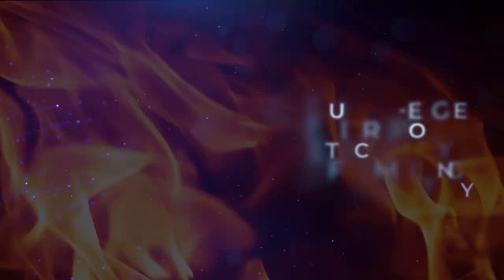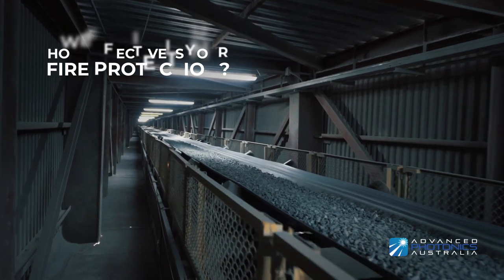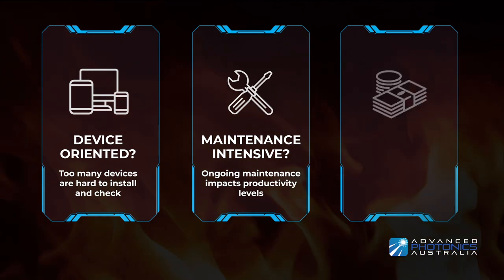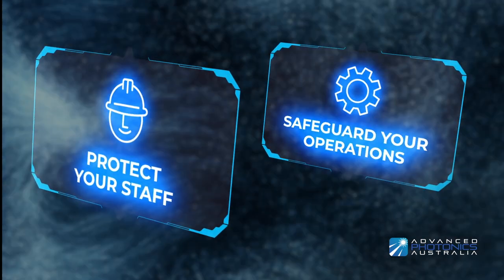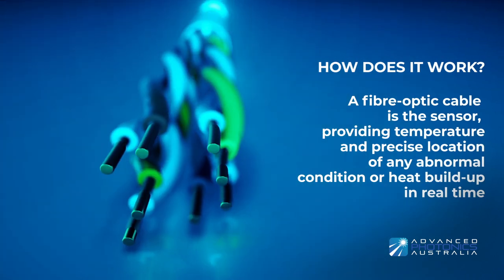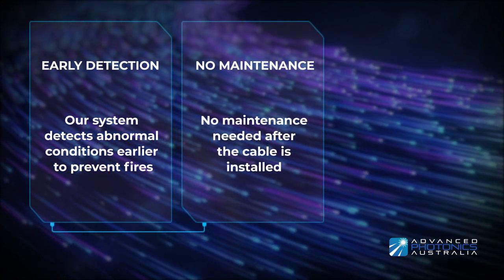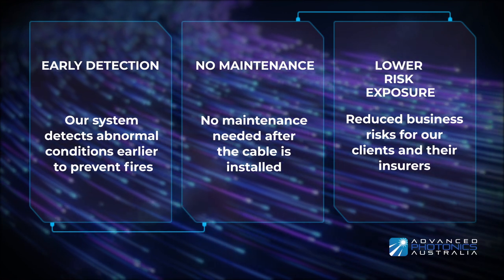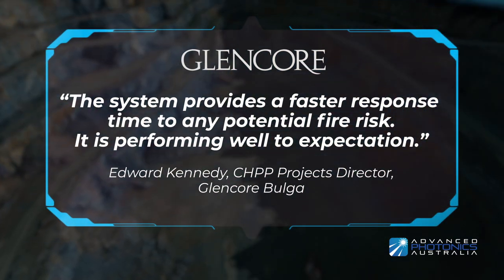Real Time Monitoring Fibre Optics Technology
Cutting-edge fibre optics technology application for mining is the most reliable system to protect your staff, safeguard your operations and ensure maximum safety.

This intro video explains how the technology works and its benefits for mining clients. Get in touch today to receive more information about our technology and industry applications.

Advanced Photonics Australia: cutting-edge technology made simple!